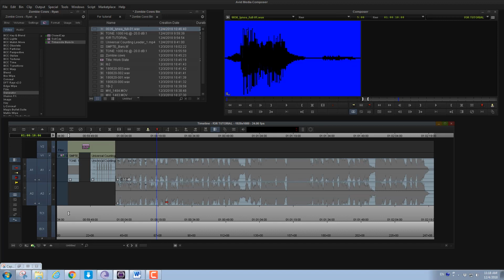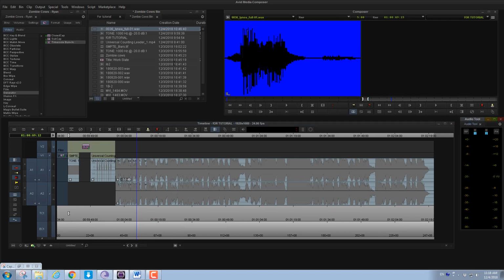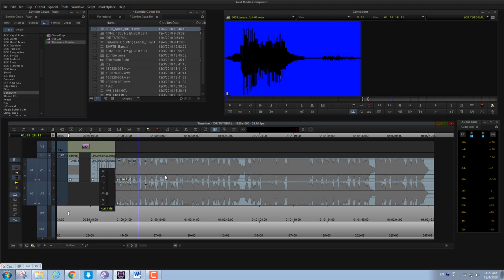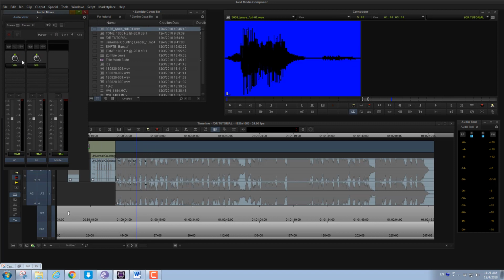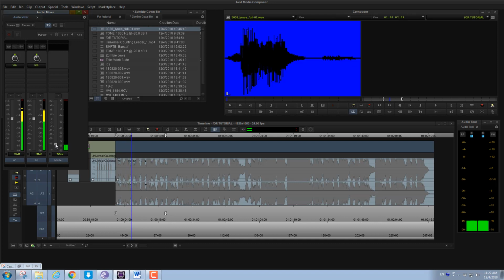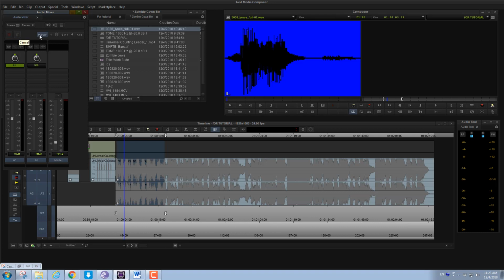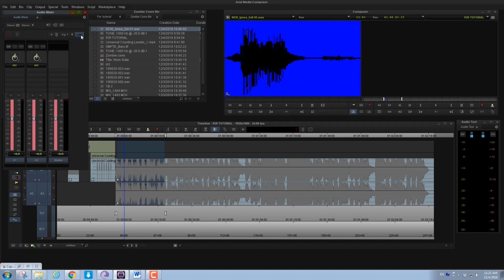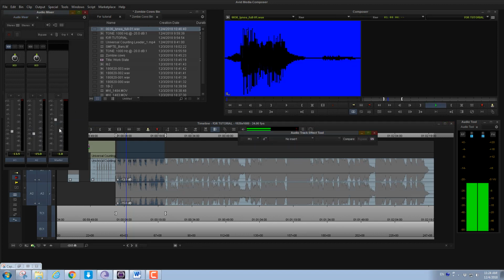Avid Class 8 Audio Tool, Audio Mixer